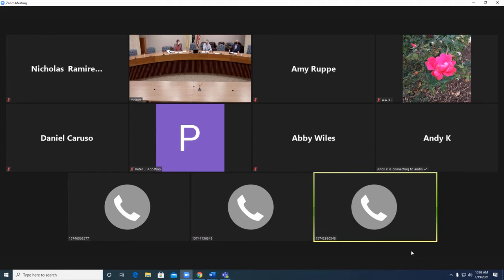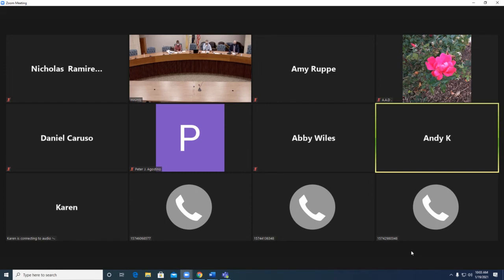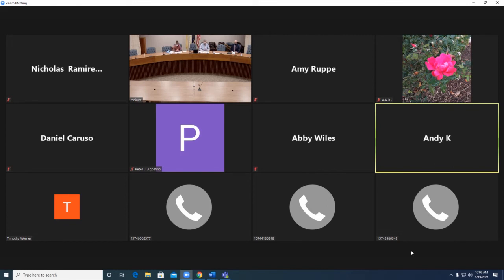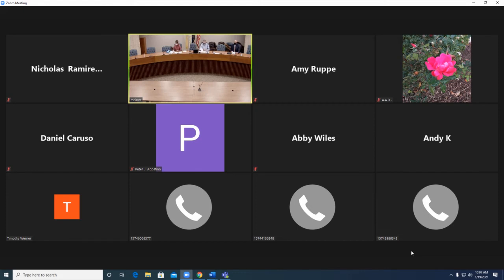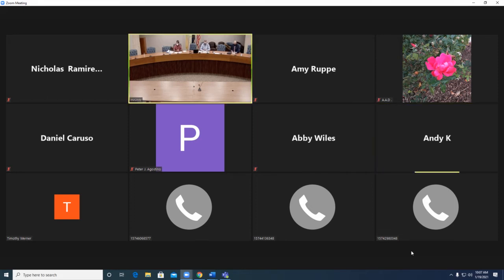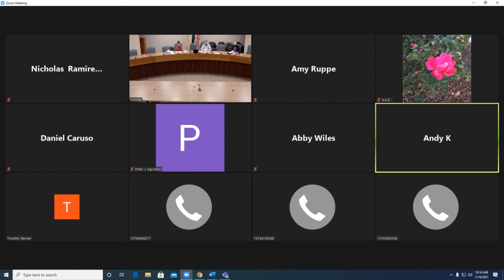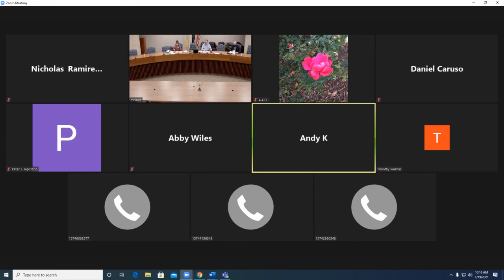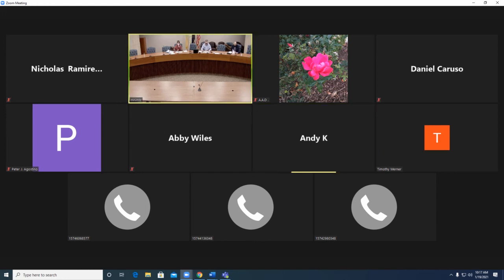Commissioner Meeting 1/19/2021